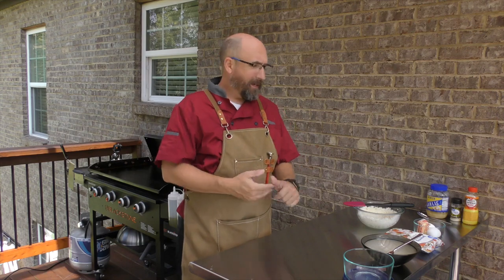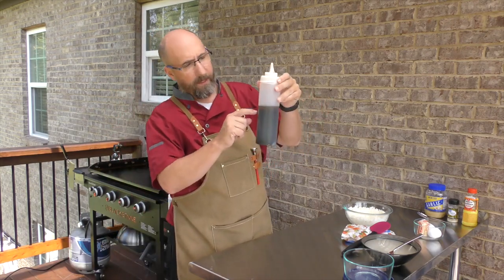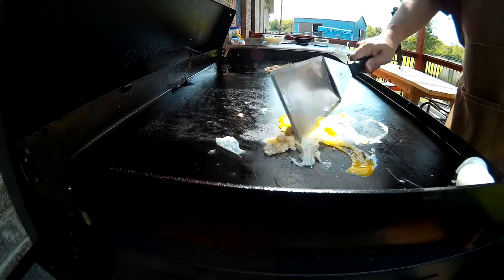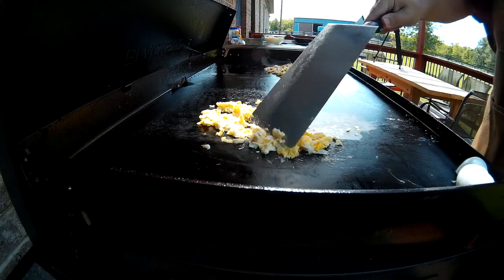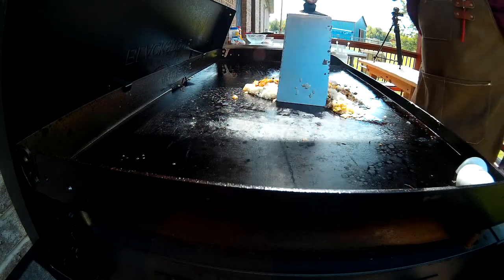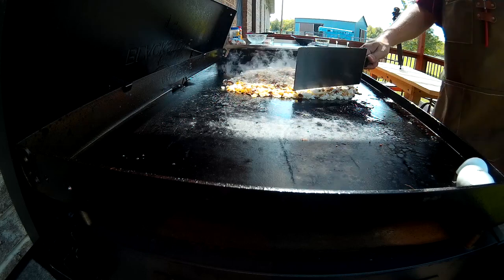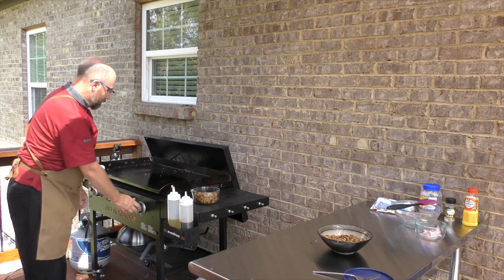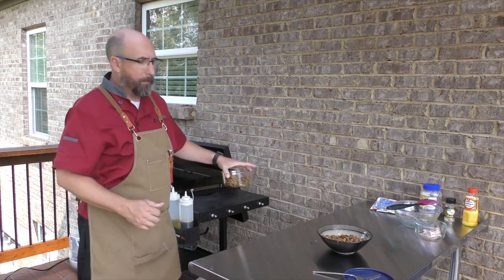Quick and Easy Fried Rice on the Blackstone